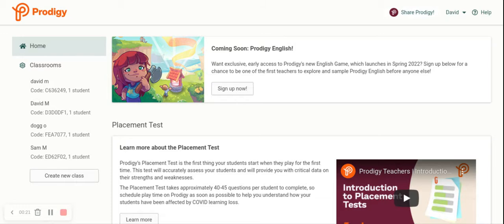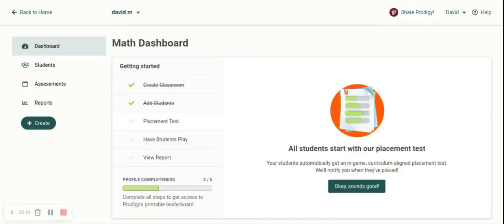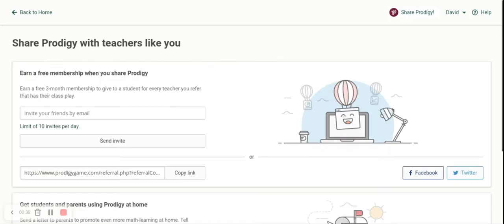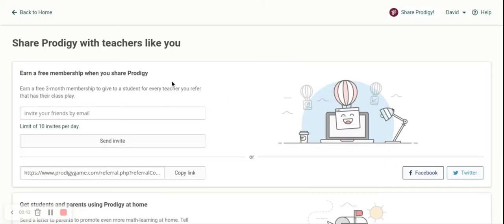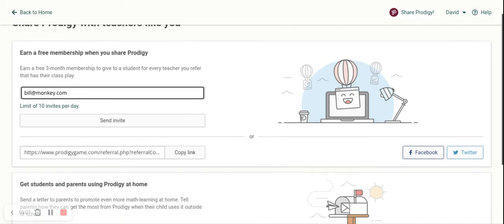How to Get FREE Prodigy Membership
Prodigy math game update, prodigy update, prodigy battle, Daviday, prodigy game play, prodigy math game game play, prodigy, prodigy tutorials, prodigy game tutorials